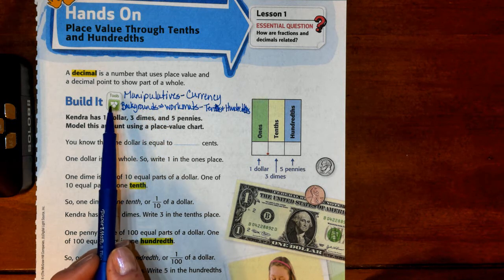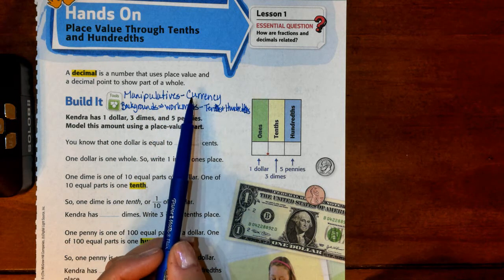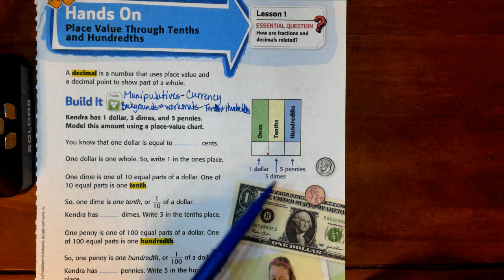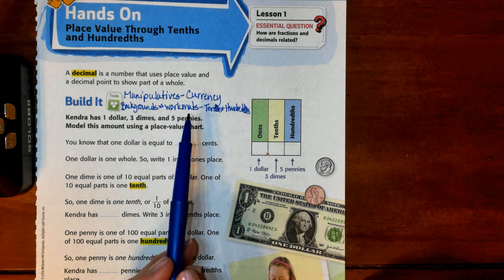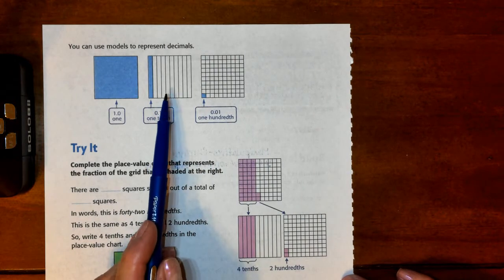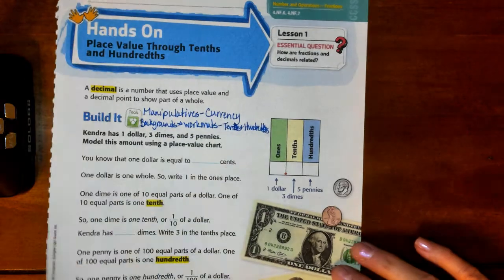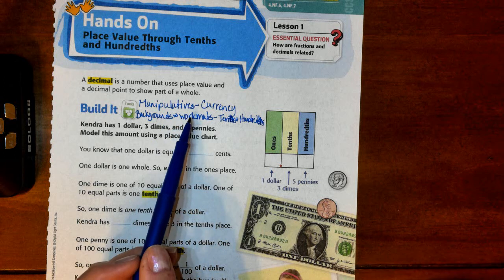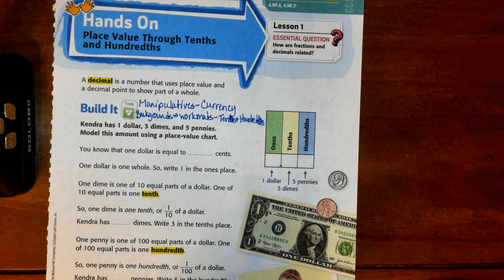Ch. 10 Lesson 1 Hands On: Place Value Through Tenths and Hundredths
Ch 10 Lesson 1 McGraw-Hill, My Math, Volume 2